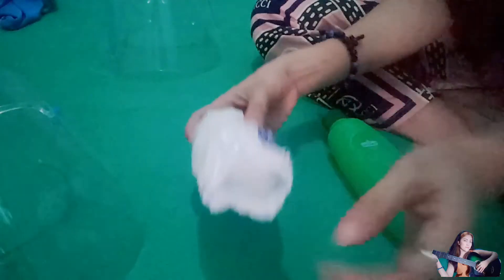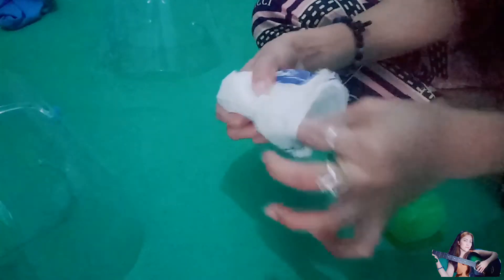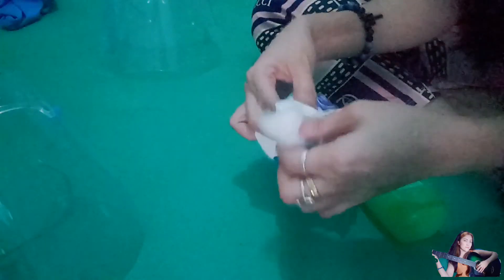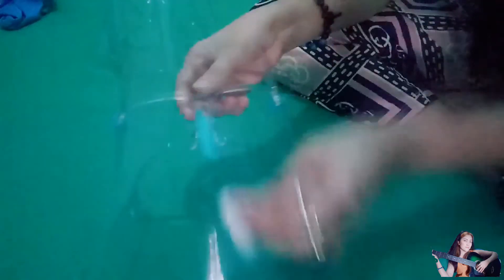HOW I CLEAN MY FACE SHIELD || TWO ITEMS ONLY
my personal procedure.